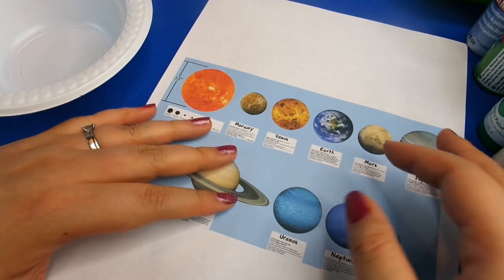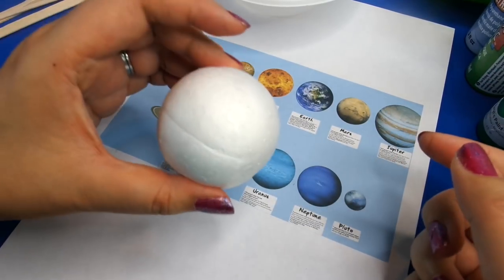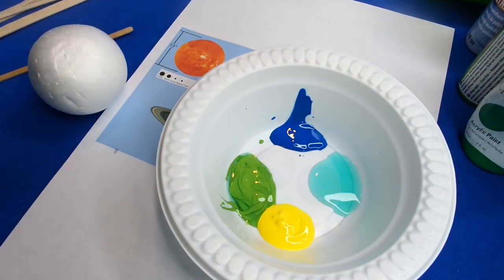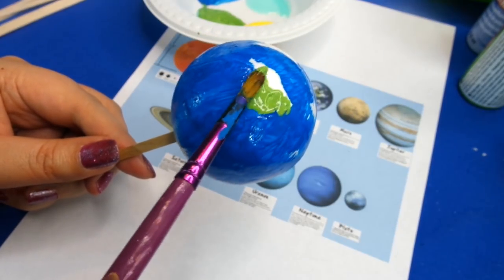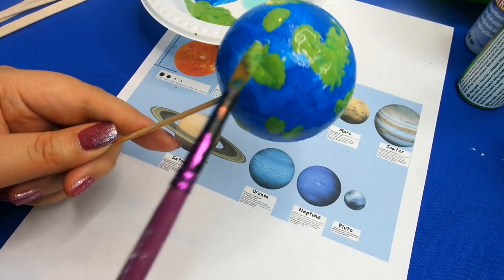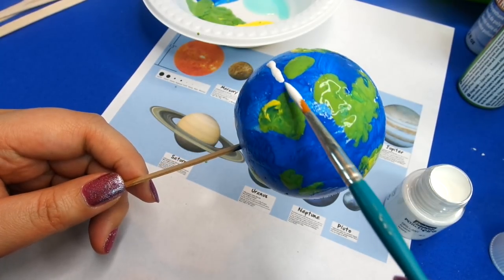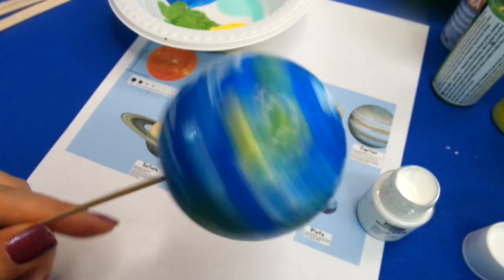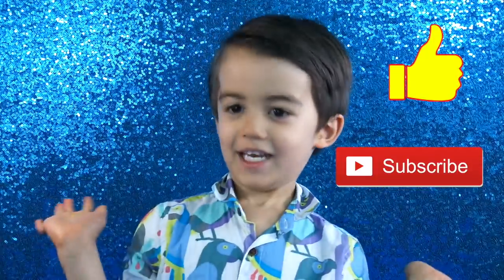Painting Planets of the Solar System - Part 2 🌎 Earth 🌎 🎨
Hi Everyone, today we have another astronomical crafting video. We are painting the planets of the Solar System.

We are continuing with planet earth and will follow with the rest of the planets soon!

We hope you enjoy the video and try it yourself. Send us any pictures of your own planets and we will include in a video!

Please let me know if you want to see any other kind of crafting project or printables!

Don't forget you can also make your own Superwings DIY delivery box - the link is here: